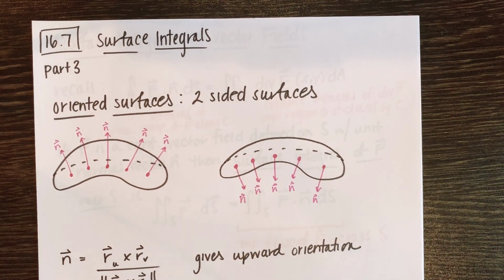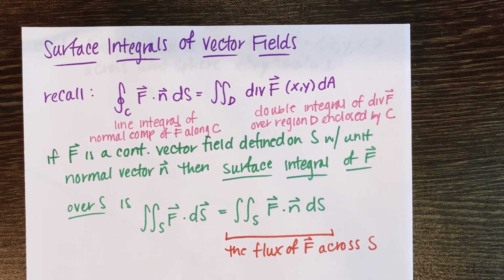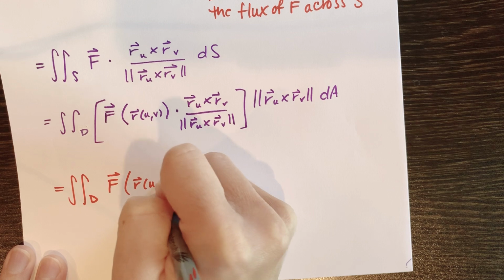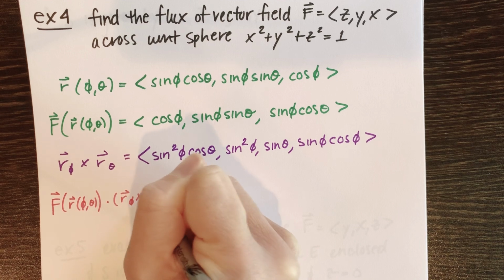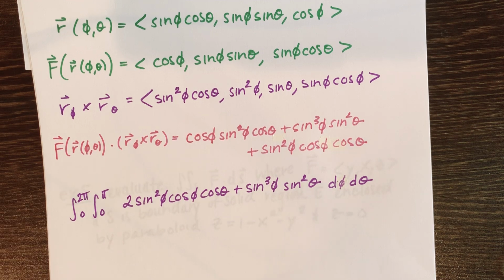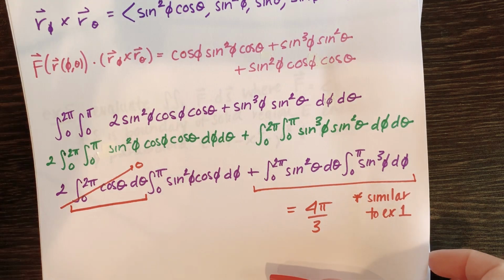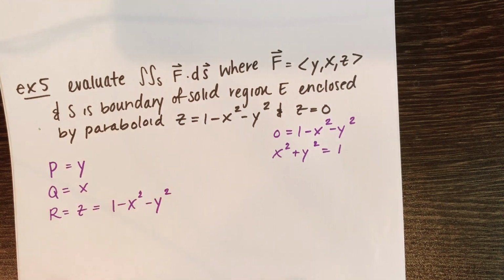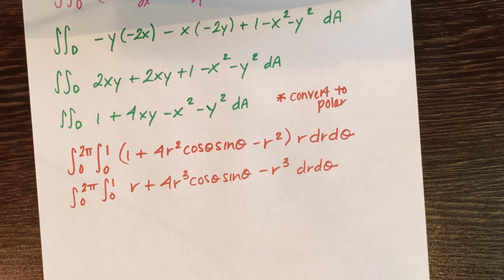16.7 Part 3 Surface Integrals